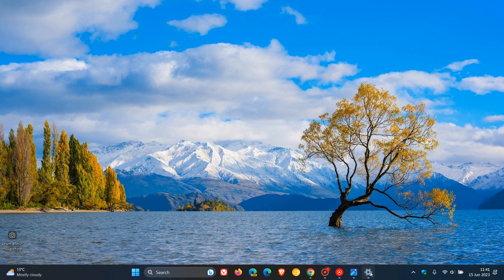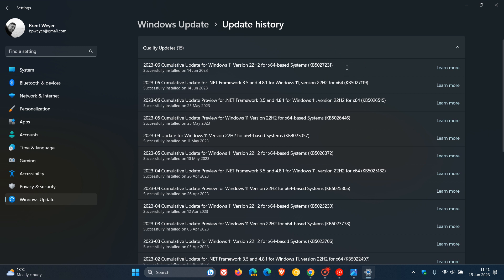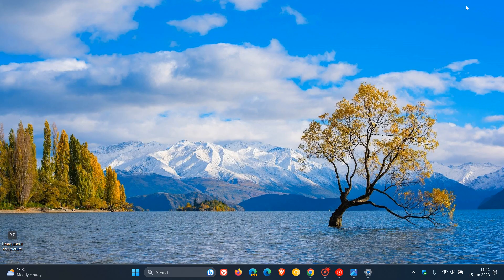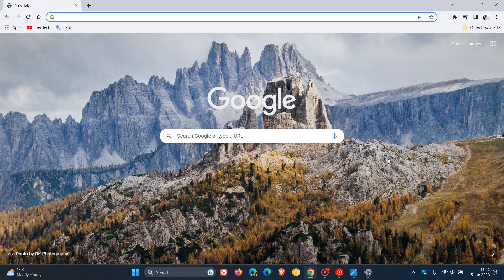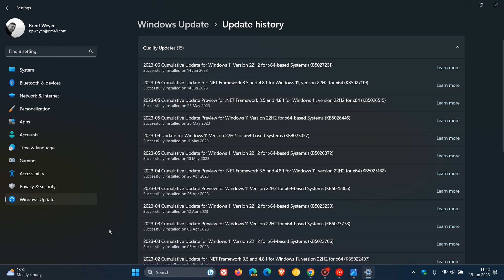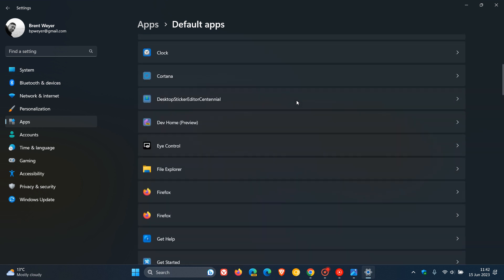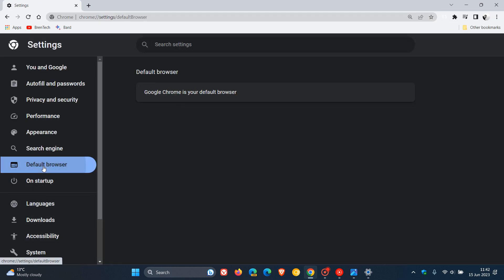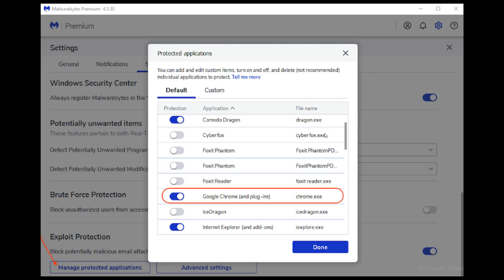WORKAROUND Windows 11 Patch Tuesday KB5027231 causes Malwarebytes to crash Google Chrome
According to reports, Windows 11 22H2 KB502723 is causing issues with Google's Chrome for users with Malwarebytes anti-virus, where the June 2023 Update (KB5027231) prevents Google Chrome from displaying after loading.